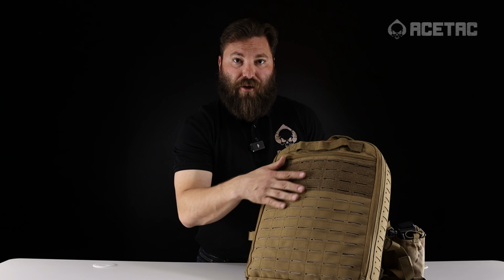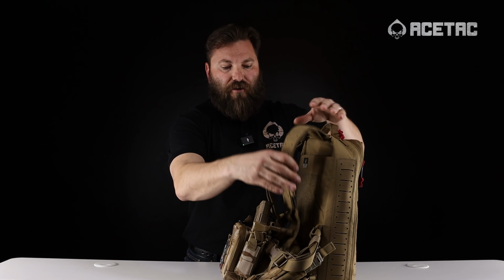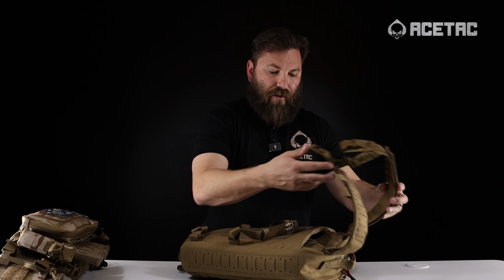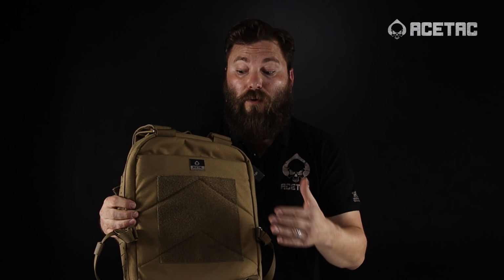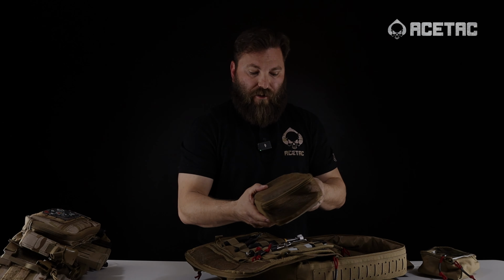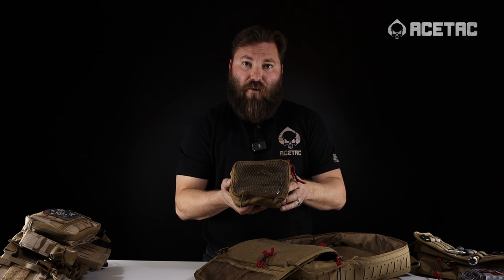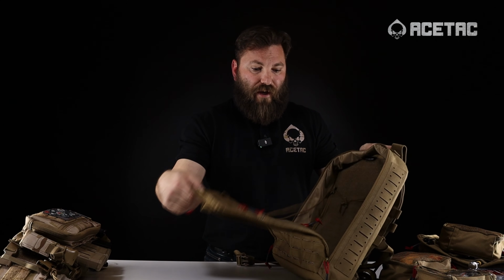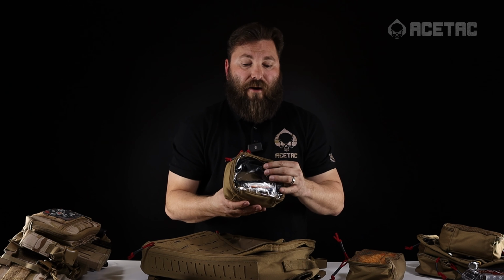AceTac Gear Paragon Assault Pack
The new Paragon Assault Pack from AceTac Gear is a truly unique and innovative system. Regardless whether you're hoofing tactical kit, medical equipment or anything you can imagine, the Paragon Assault Pack lends itself to the situation perfectly.

Fully customizable, fully adaptable, the Paragon Assault Pack is a great solution to your ever changing needs.